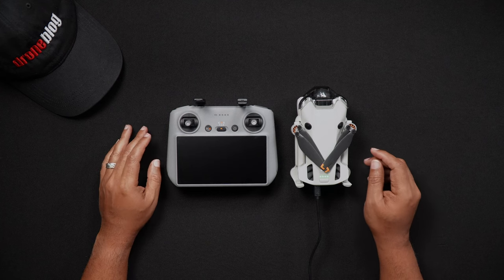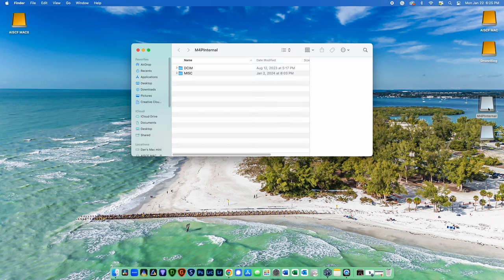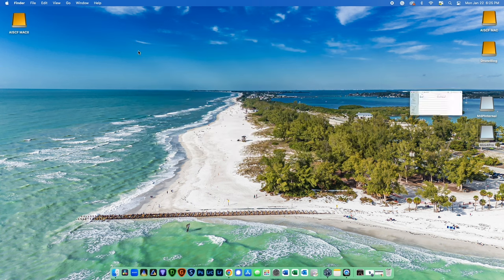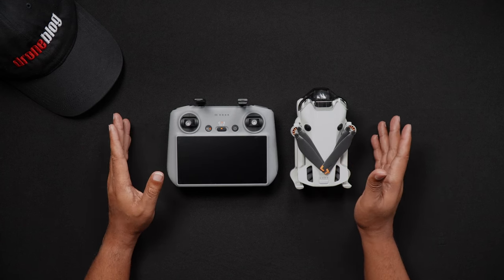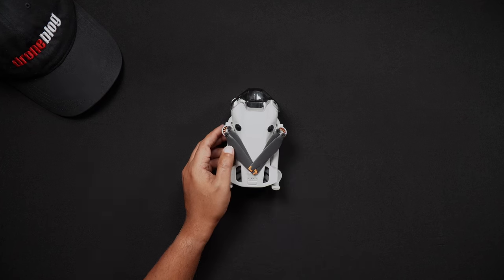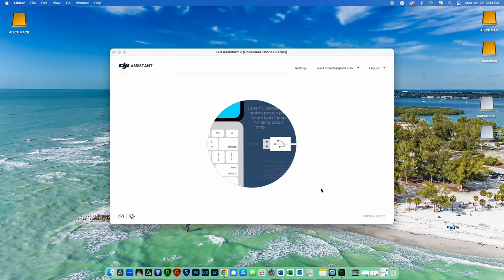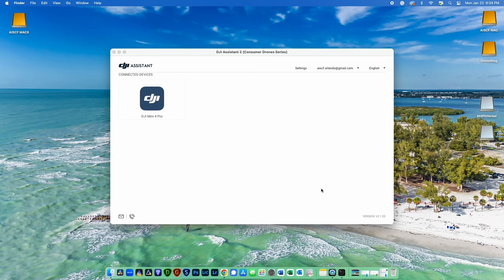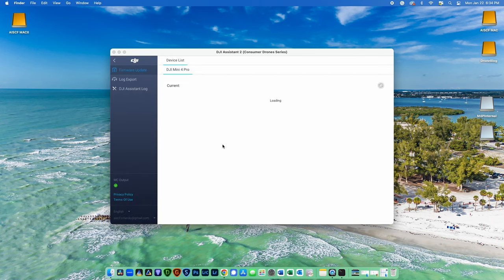DJI Mini 4 Pro - How to Connect to a Computer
Today's video serves as a step-by-step guide through connecting the DJI Mini 4 Pro to a Windows-based computer or a Mac, and a brief overview of the DJI Assistant 2 software.

Chapters:
0:02 Intro/Info
0:20 DJI Assistant 2 Info
1:55 Mini 4 Pro Media Examples
2:30 SD Card Reader
3:25 Mini 4 Pro to Computer
6:11 DJI RC 2 to Computer